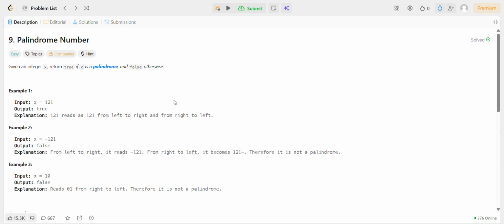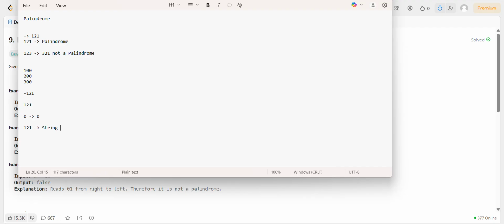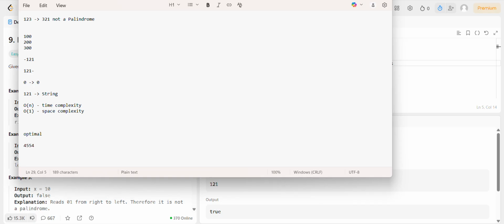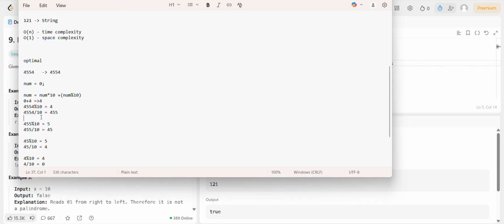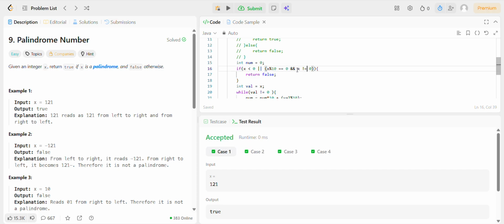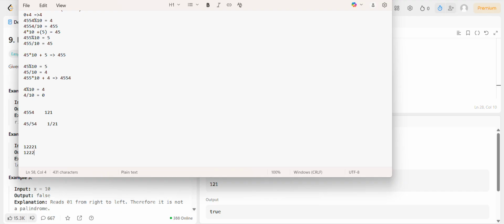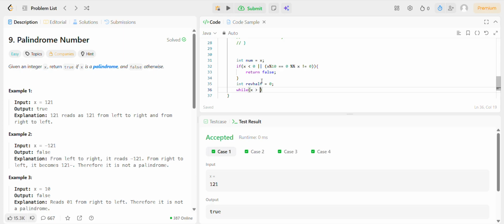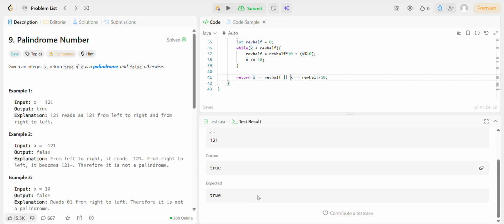LeetCode Palindrome Number | Beginner to Optimized Solution | Java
In this video, we solve **LeetCode Problem 9 – Palindrome Number** step by step using **Java**.

We cover **three different approaches**:
1️⃣ String-based approach (easy to understand)
2️⃣ Reversing the entire number (math approach)
3️⃣ Optimized approach by reversing only half of the number (interview preferred)

This video is **beginner-friendly** and focuses on building problem-solving thinking instead of just writing code.

Topics covered:
- Handling edge cases (negative numbers, numbers ending with 0)
- Interview tips

👉 Perfect for students learning **DSA**, **LeetCode**, and **Java interview preparation**.